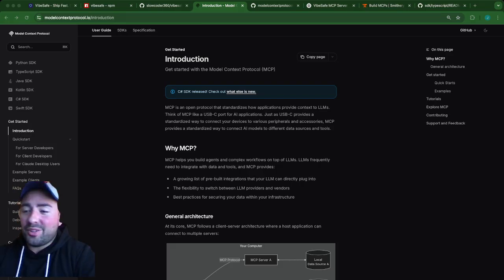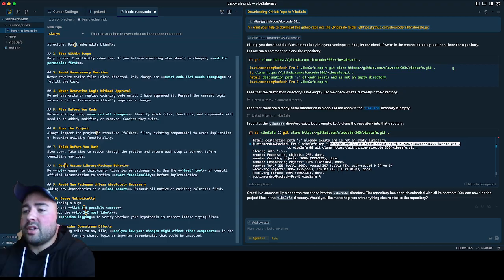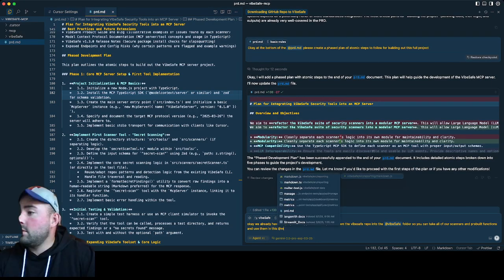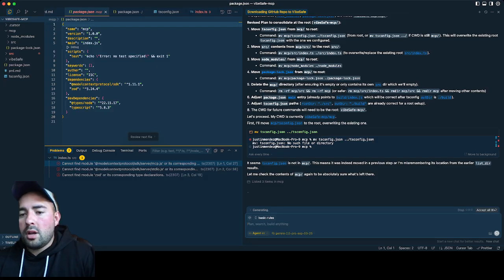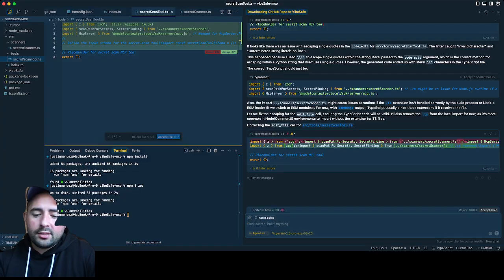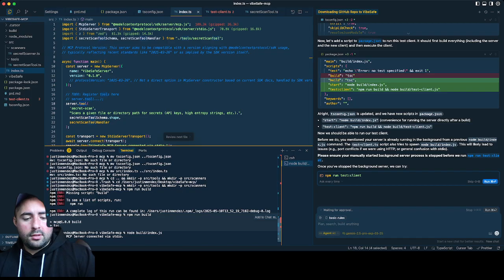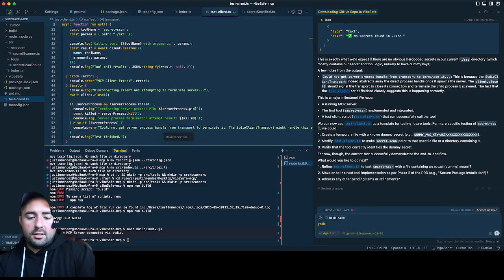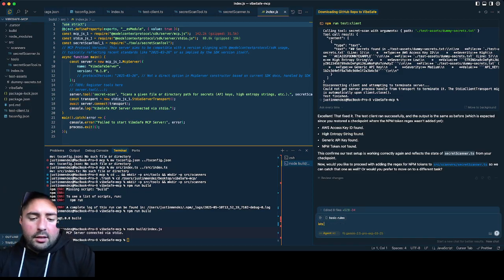Live Coding vibeSafe MCP Server – Real-Time Defense Against AI-Aided Attacks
In this livestream, we dive into building the VibeSafe MCP (Model Context Protocol) server—a pivotal component that enables AI agents to securely access and interact with external data sources. By implementing MCP, we aim to provide a standardized and secure method for AI models to retrieve real-time context, enhancing their capabilities while mitigating risks associated with hallucinated or malicious data.

🔧 What we cover:

Understanding the Model Context Protocol and its significance in AI integrations

Designing and coding the VibeSafe MCP server from the ground up

Implementing secure access controls and authentication mechanisms

Demonstrating how AI agents utilize the MCP server to access contextual data

Discussing best practices for deploying and maintaining MCP servers in production environments

Join us as we build a bridge between AI agents and the data they need, ensuring secure and reliable interactions.